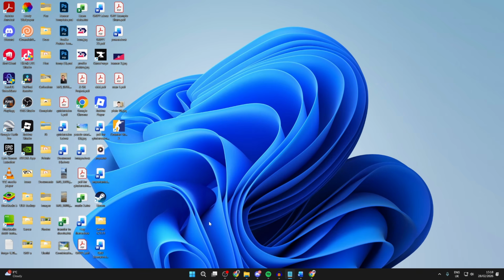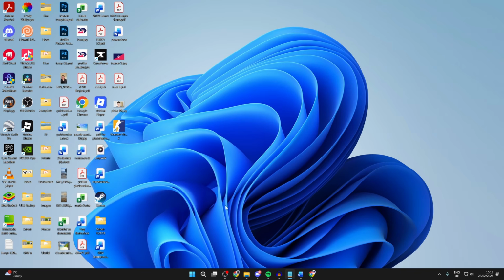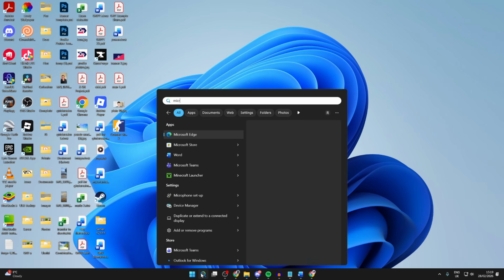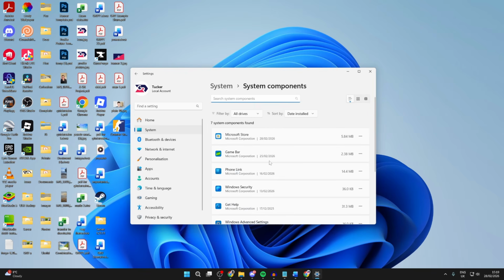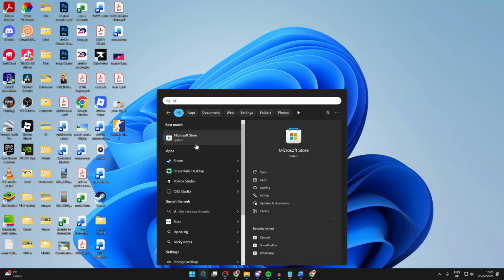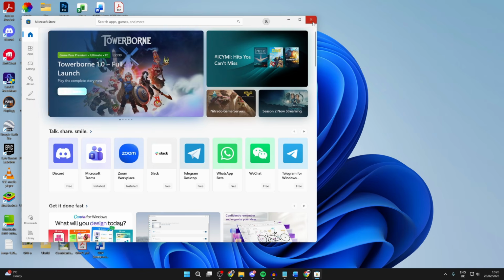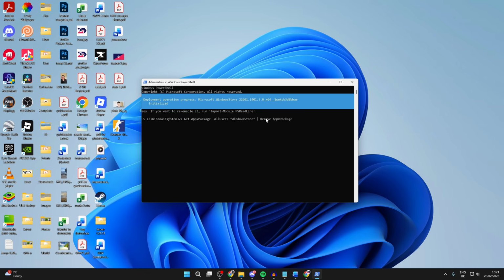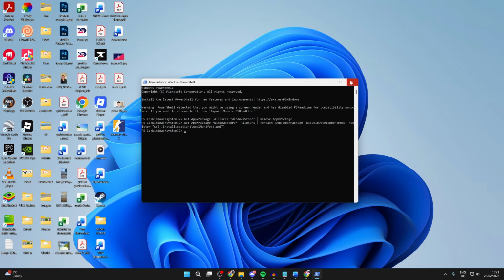How To Fix Microsoft Store Not Opening - Best Fixes!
Learn how to fix microsoft store not opening in windows in this video.

GuideRealm